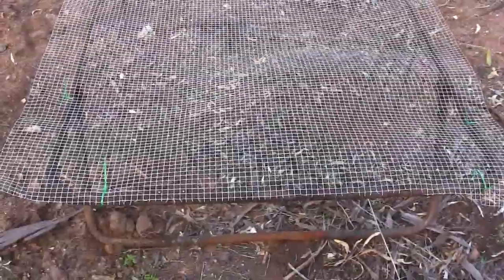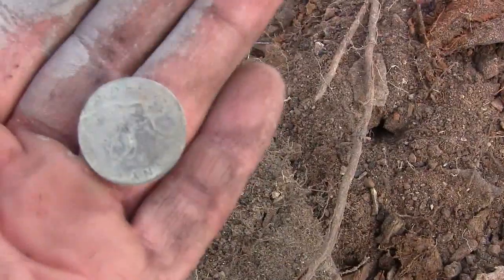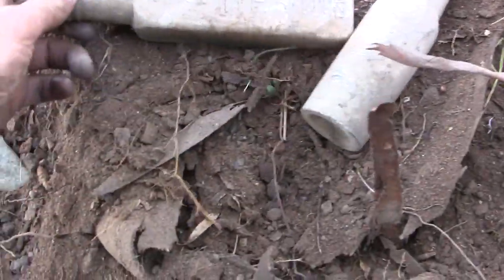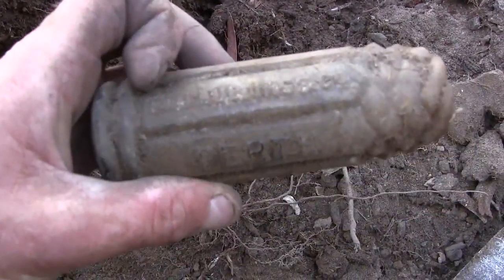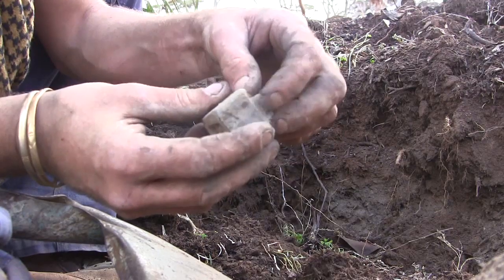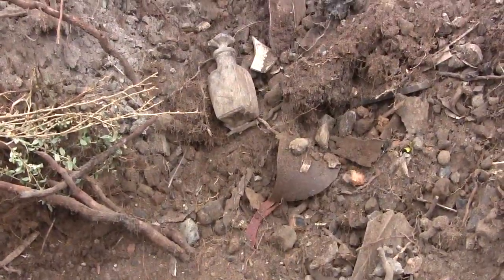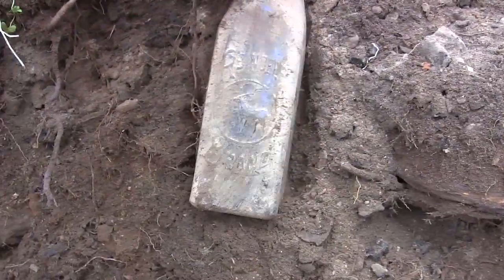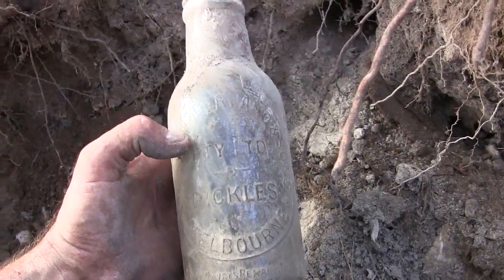Old Ghost Town Bottle Dump Dig